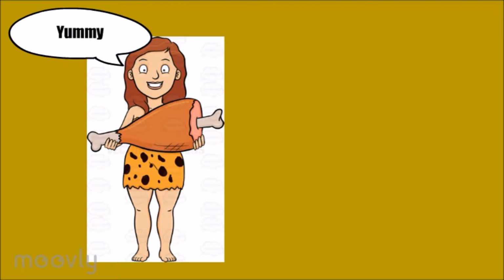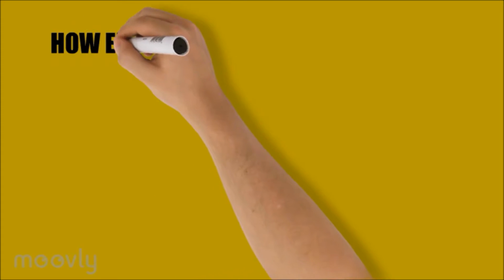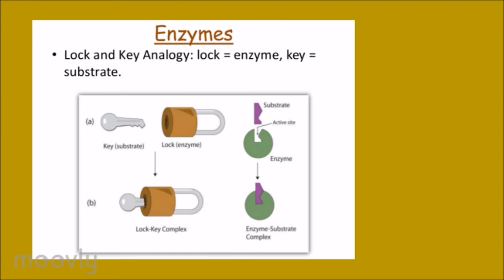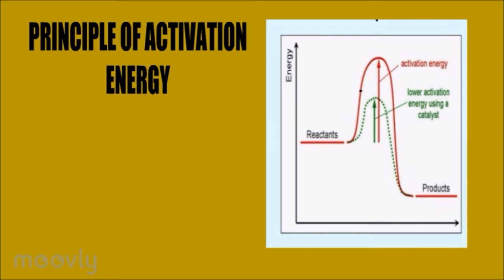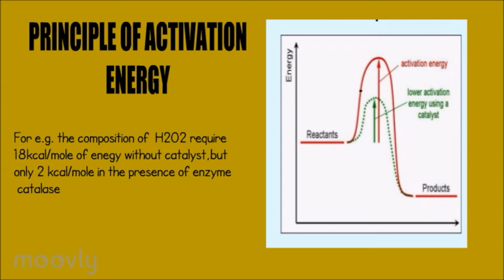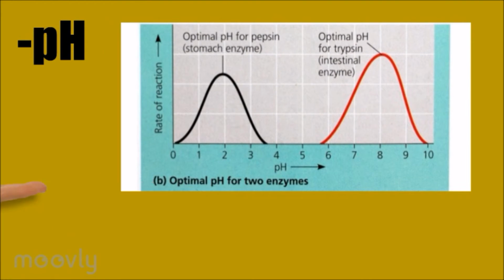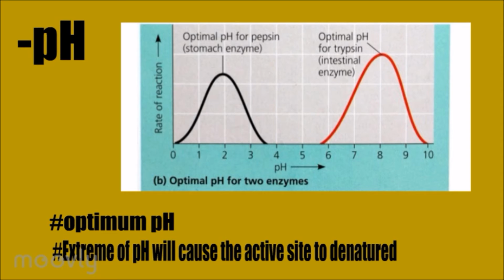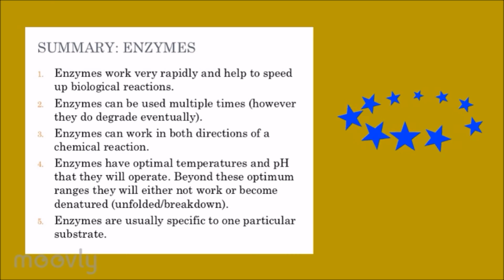enzymes instructional material